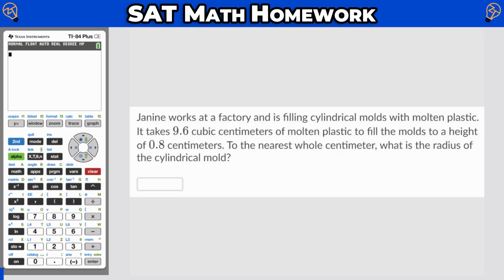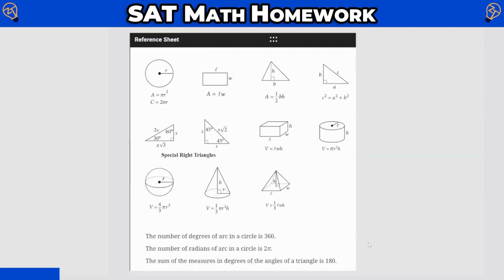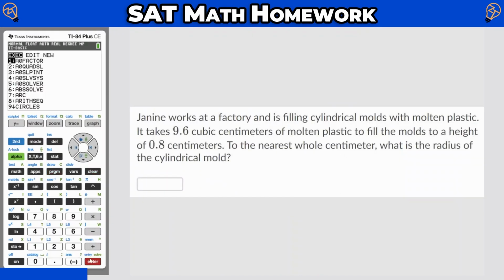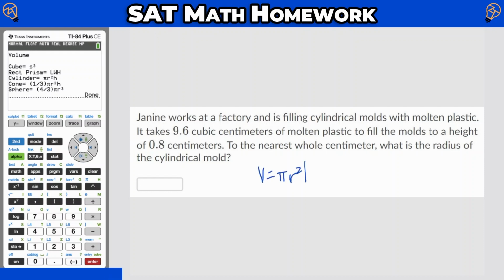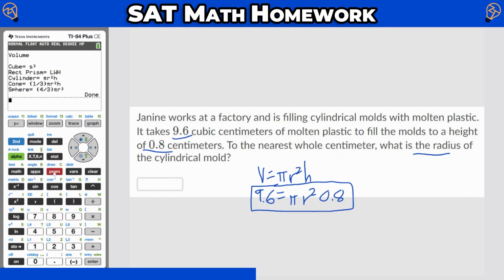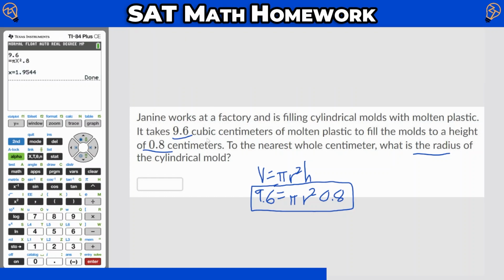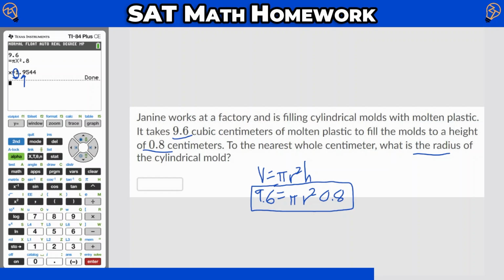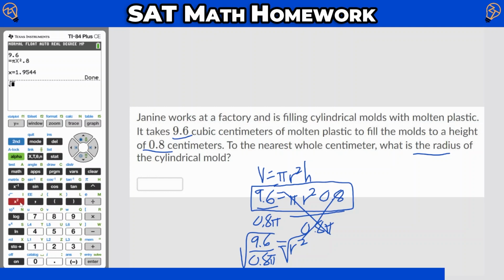Week 10 - Day 3 (Geo & Trig) - #4